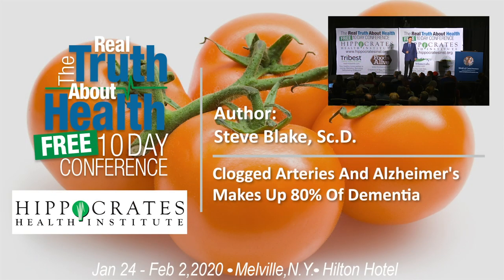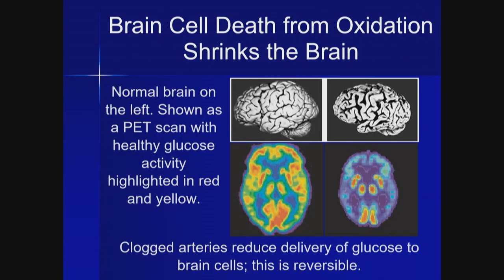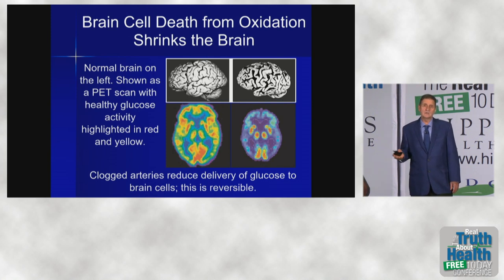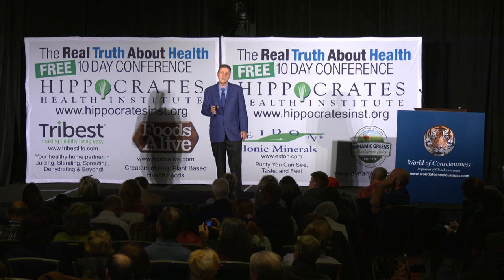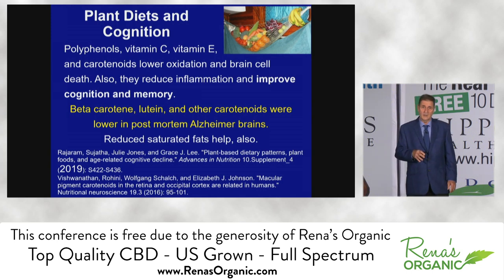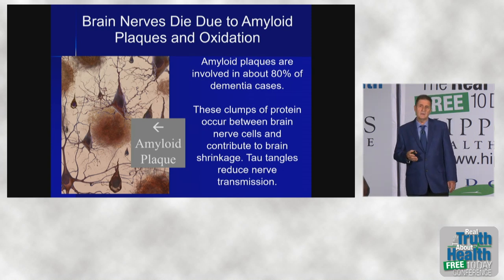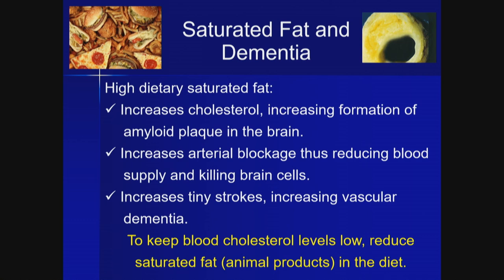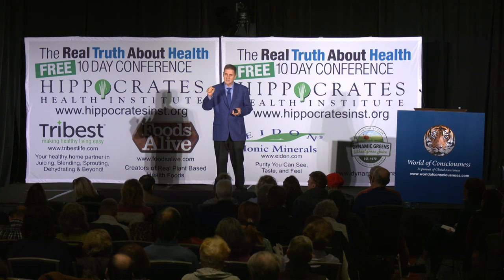Clogged Arteries And Alzheimer's Makes Up 80% Of Dementia - By Author Steve Blake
Steve Blake, ScD is a doctor of science specializing in nutritional biochemistry. He is Director of Nutritional Neuroscience at the Maui Memory Clinic. He is lead advisor and author for the Macmillan Reference, Gale Encyclopedia of Alternative Medicine. He has worked as Faculty Nutritional Biochemist at Hawaii Pacific Neuroscience for years. He is a research scientist who just finished a clinical study at the Hawaii Alzheimer’s Disease Center that he designed and ran with a large team. He is research director at the Neuroscience Nutrition Foundation. He has presented grand rounds at John A. Burns School of Medicine at U.H., Castle Medical Center in Kailua, Hawaii, Hawaii Pacific Neuroscience, St. Francis Liliha, Honolulu, and at Boston University Medical Center.